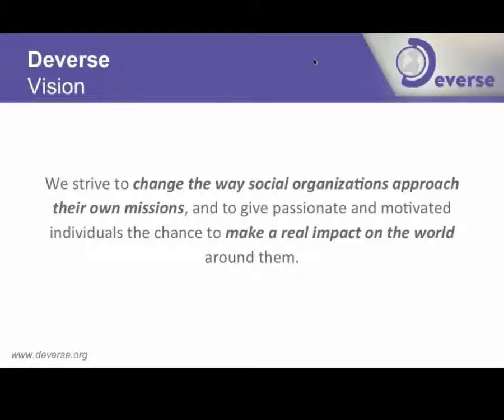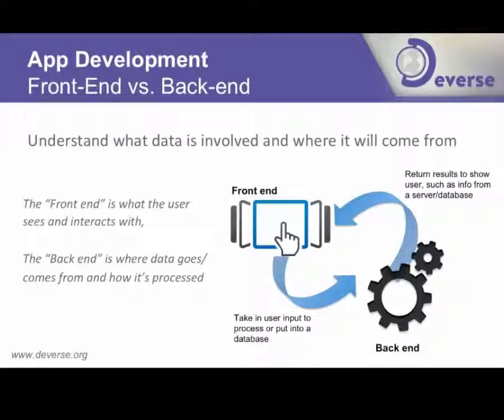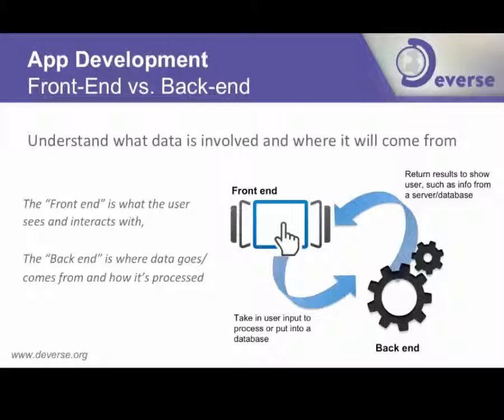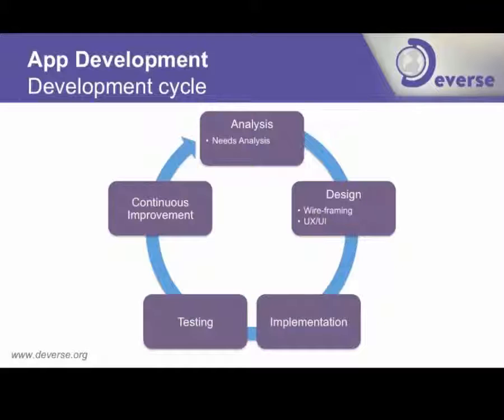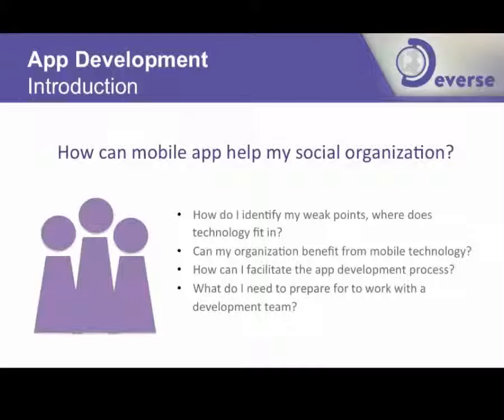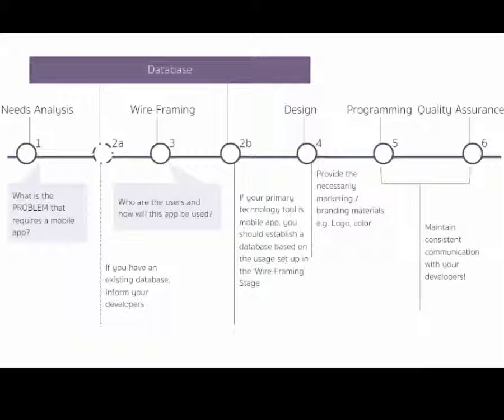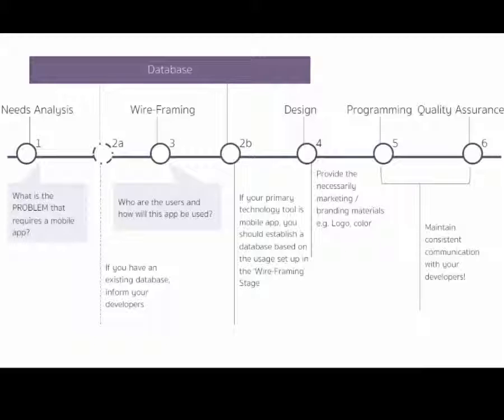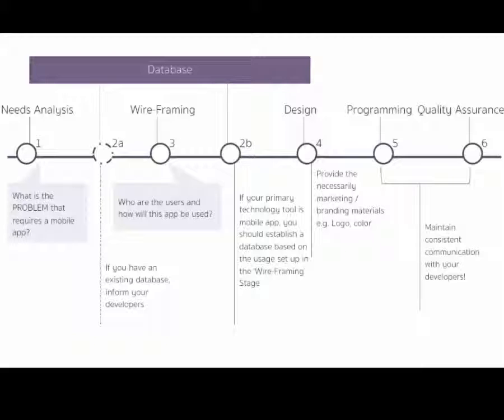Mobile App Development - Mobile App Development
Mobile application development is a term used to denote the act or process by which application software is developed for handheld devices, such as personal digital assistants, enterprise digital assistants or mobile phones. These applications can be pre-installed on phones during manufacturing platforms, or delivered as web applications using server-side or client-side processing (e.g. JavaScript) to provide an "application-like" experience within a Web browser. Application software developers also have to consider a lengthy array of screen sizes, hardware specifications and configurations because of intense competition in mobile software and changes within each of the platforms.[1] Mobile app development has been steadily growing, both in terms of revenues and jobs created. A 2013 analyst report estimates there are 529,000 direct App Economy jobs within the EU 28 members, 60% of which are mobile app developers.[2]

As part of the development process, Mobile User Interface (UI) Design is also an essential in the creation of mobile apps. Mobile UI considers constraints & contexts, screen, input and mobility as outlines for design. The user is often the focus of interaction with their device, and the interface entails components of both hardware and software. User input allows for the users to manipulate a system, and device's output allows the system to indicate the effects of the users' manipulation. Mobile UI design constraints include limited attention and form factors, such as a mobile device's screen size for a user's hand(s). Mobile UI contexts signal cues from user activity, such as location and scheduling that can be shown from user interactions within a mobile application. Overall, mobile UI design's goal is primarily for an understandable, user-friendly interface. The UI of mobile apps should: consider users' limited attention, minimize keystrokes, and be task-oriented with a minimum set of functions. This functionality is supported by Mobile enterprise application platforms or Integrated development environments (IDEs).

Mobile UIs, or front-ends, rely on mobile back-ends to support access to enterprise systems. The mobile back-end facilitates data routing, security, authentication, authorization, working off-line, and service orchestration. This functionality is supported by a mix of middleware components including mobile app servers, Mobile Backend as a service (MBaaS), and SOA infrastructure.